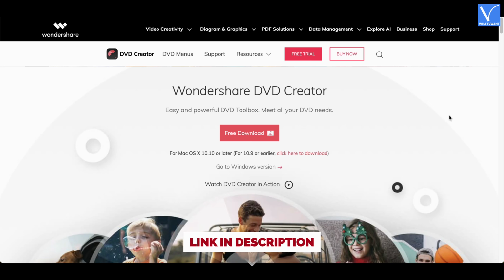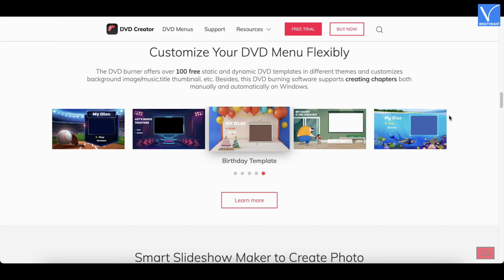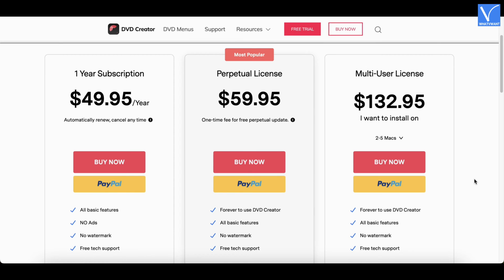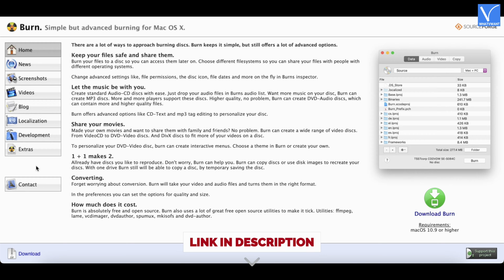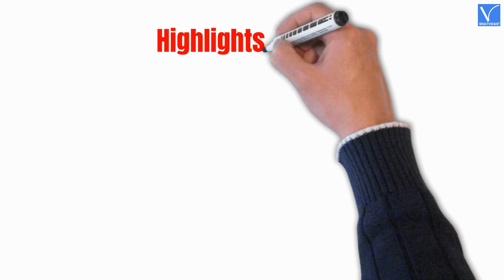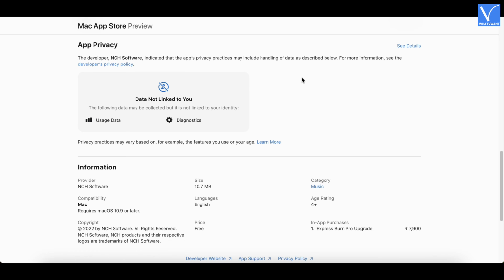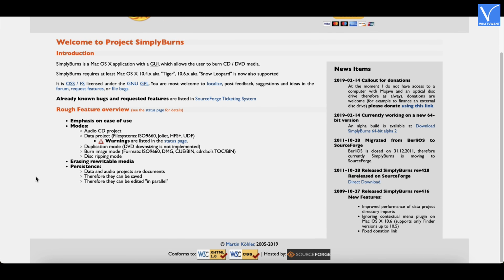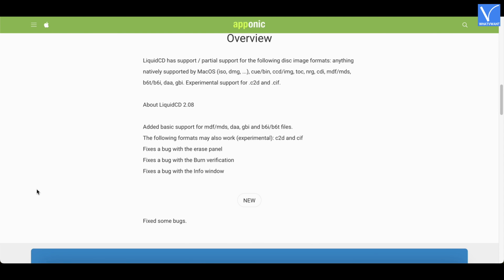6 Best and powerful DVD Burning Software for Mac [Secure]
This Tutorial will guide you through the 6 Best and Powerful DVD Burning Software for Mac [Secure].
0:00 - Introduction
0:30 - 1) DVD Creator
1:09 - Highlights of Wondershare DVD Creator
1:37 - Pricing
1:51 - 2) Filmora Video Editor
2:26 - Highlights of Filmora Video Editor
2:52 - Pricing
3:00 - 3) Burn
3:38 - Highlights of Burn
4:01 - Pricing
4:06 - 4) Express Burn Disk Burner
4:36 - Highlights of Express Burn Disk Burner
4:58 - Pricing
5:05 - 5) Simply Burn
5:26 - Highlights of Simply Burn
5:40 - Pricing
5:47 - 6) Liquid CD
6:12 - Highlights of Liquid CD
6:26 - Pricing